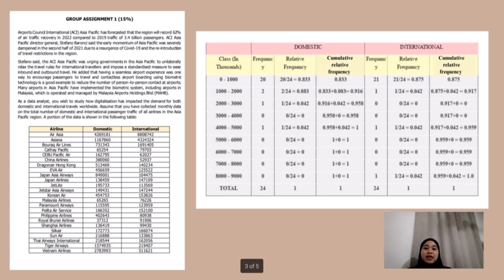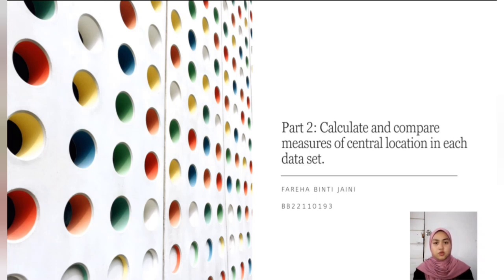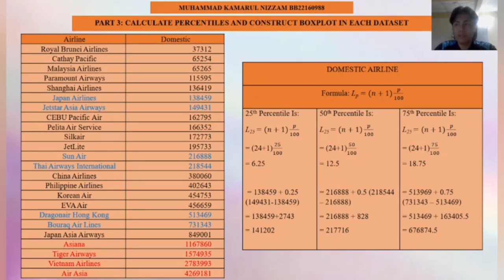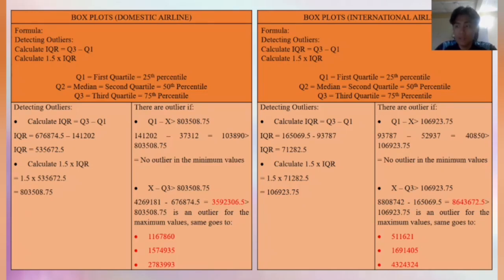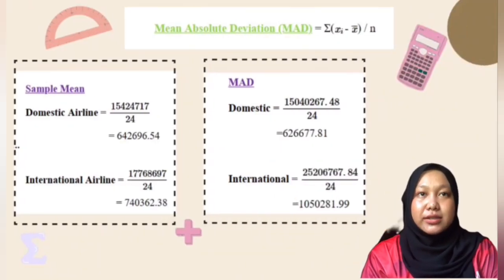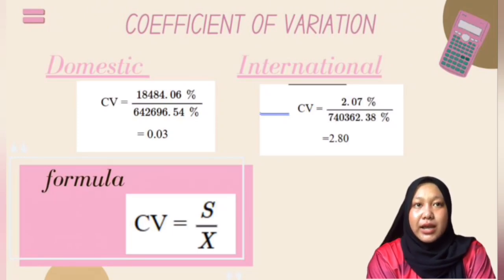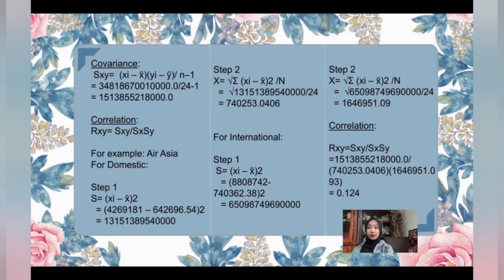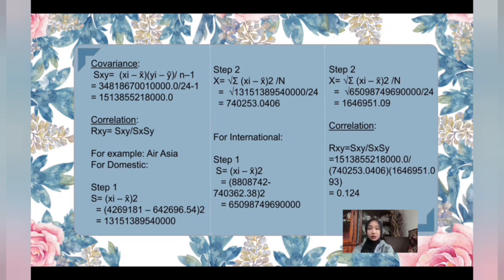BT12703 Data Analytic & Business Intelligence | Group Assignment 1